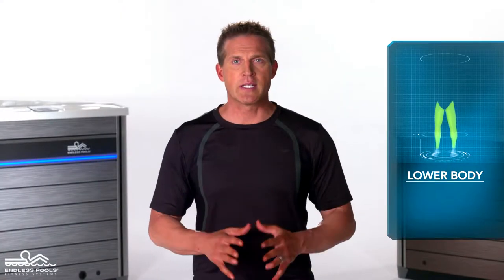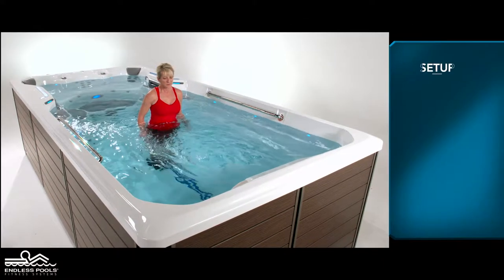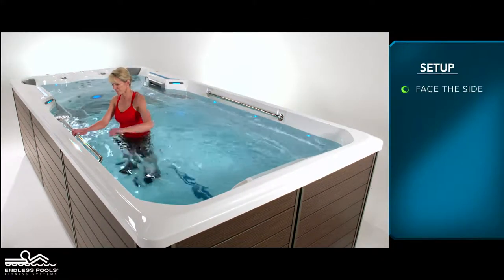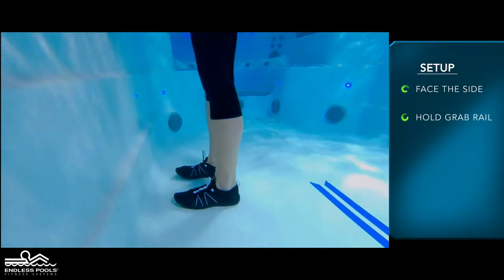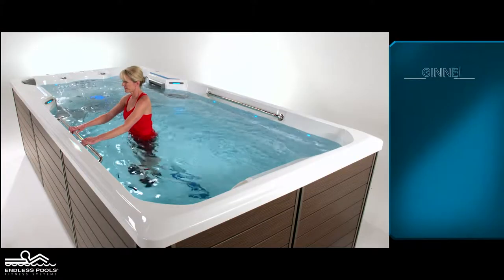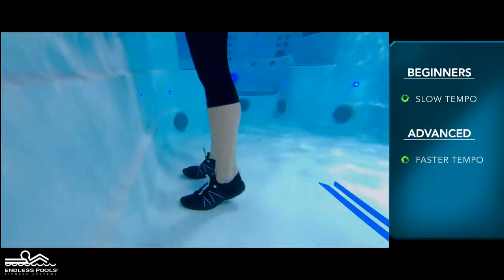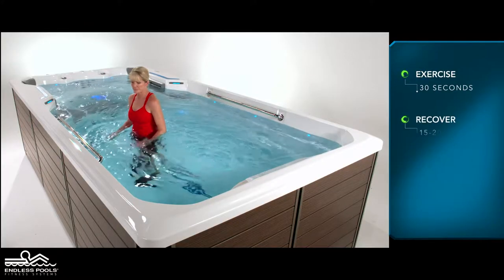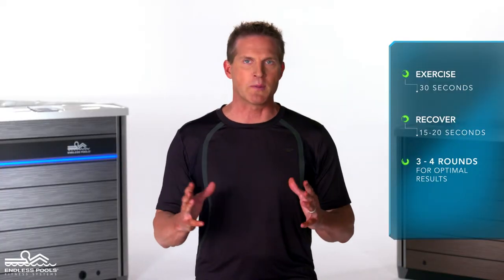Swim Spa Water Workout: Calf Raises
Calf Raises

When you learn the proper technique for calf raises by using just your body weight, you’ll improve your balance and build your calf muscles.

Special Equipment: None

Level: Beginner to Moderate

Reps: 30 seconds active, 15-second recovery for 3-4 rounds

This is a lower body exercise that focuses on your calves called a Calf Raise. To perform this exercise, all you need is your body weight. Begin the exercise by standing on the side of the Endless Pool, holding the grab rail. Lift your body, coming to the balls of your feet. The top of the range of motion should be when you are standing on your toes. Repeat this sequence several times. For beginners, start with a slow tempo. The faster you go the greater the demand on the working muscles. Perform this exercise for 30 seconds and recover for 15 to 20 seconds, or longer if needed. Perform a total of 3 to 4 rounds for optimal results.